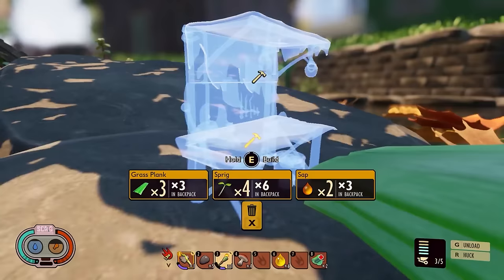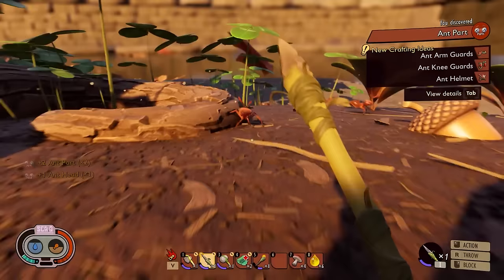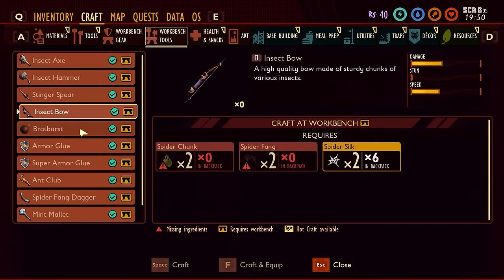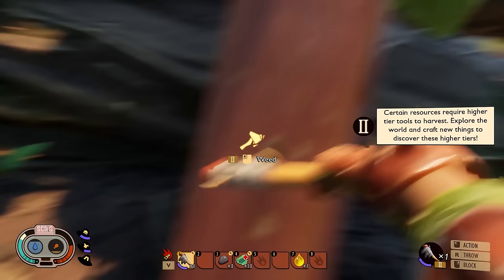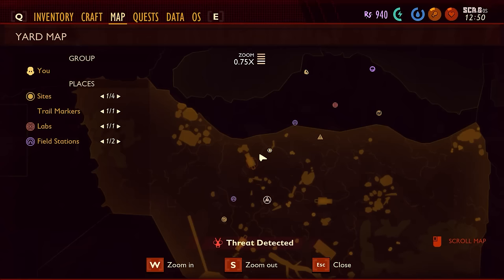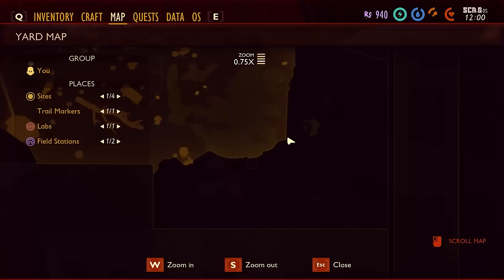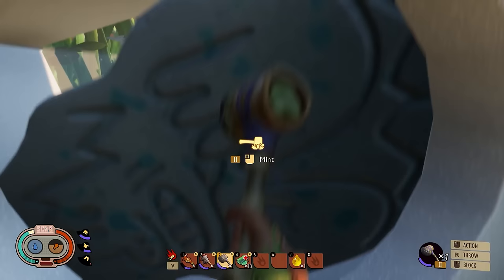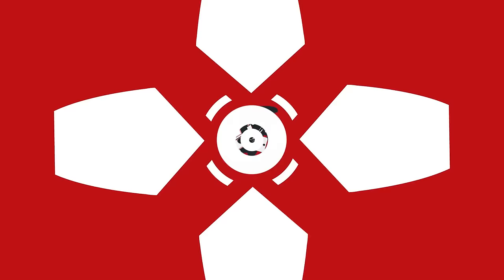Grounded: How to Unlock Tier 2 Items (Insect Axe and Hammer)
When starting out in Grounded, the pebble axe and hammer will serve you quite well. But if you want the ability to harvest absolutely everything in the game, you'll need to get these key upgrades to make that happen.